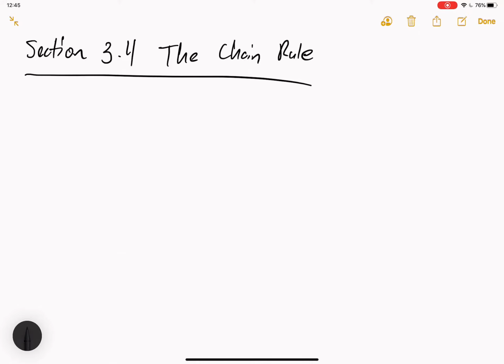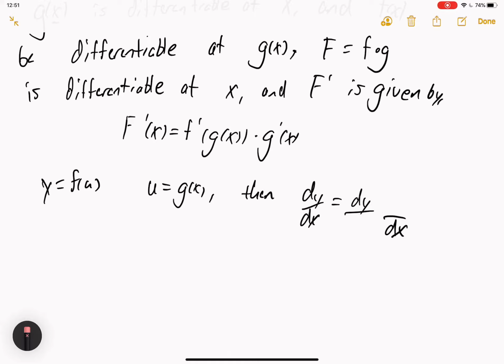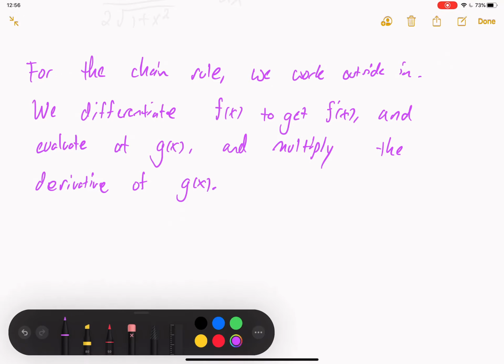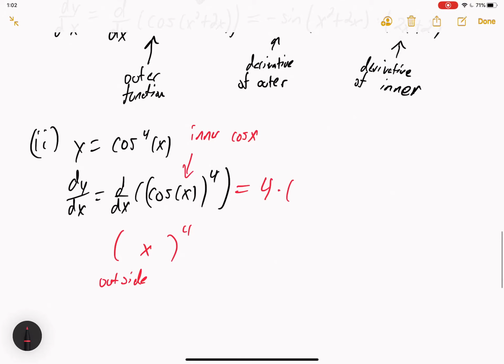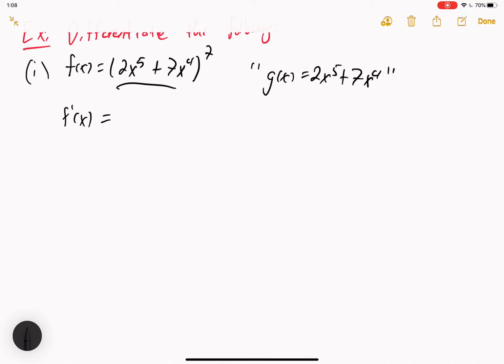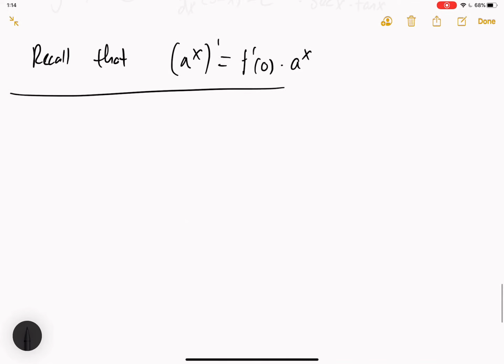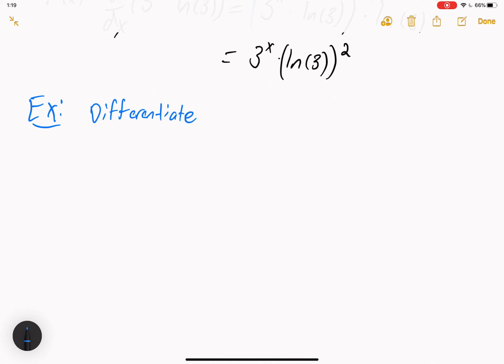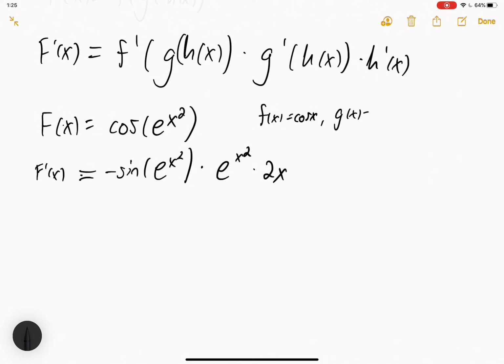Section 3.4 The Chain Rule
I covered section 3.4 the chain rule. I went over a few examples, and discussed the general chain rule we can use, and finally gave an explicit form for the derivative of an exponential function.